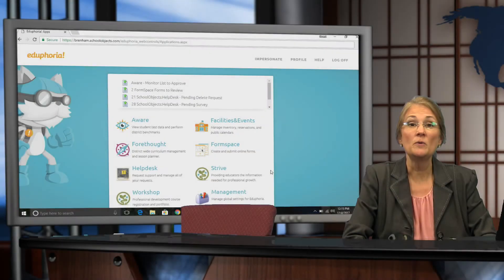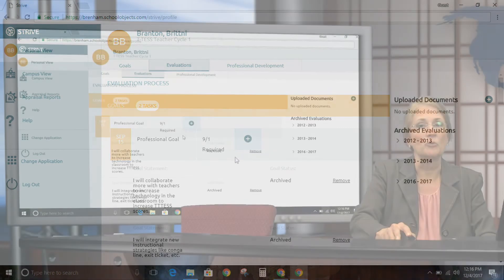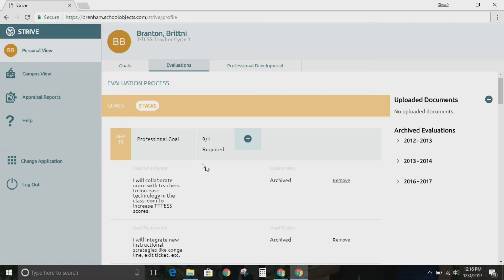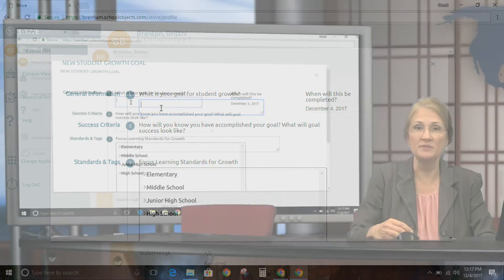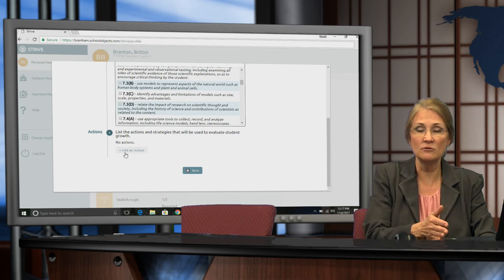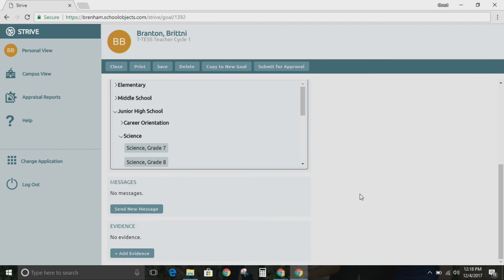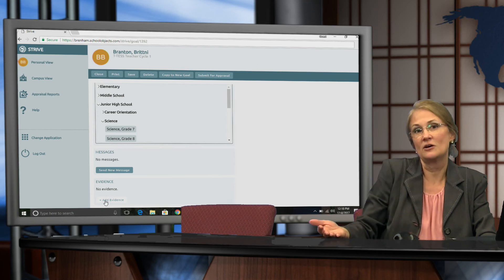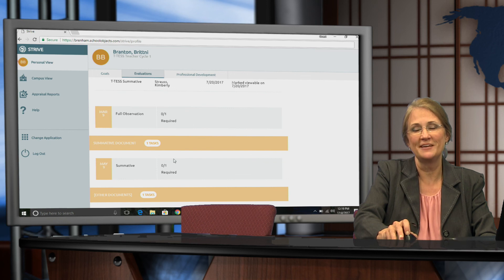Student Growth Goal In STRIVE: Teacher Instructions: Eduphoria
This video will instruct Teachers on the steps of submitting and keeping up with a student goal within STRIVE via Eduphoria.

to view the Student Goal process from an admin perspective.